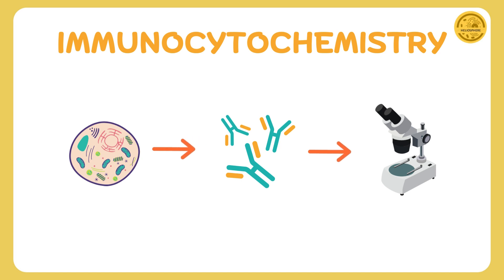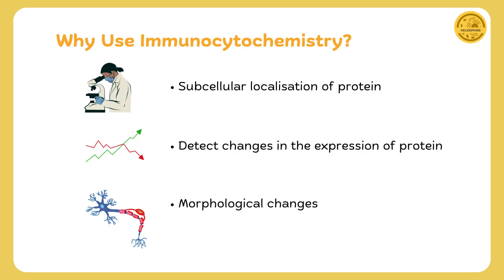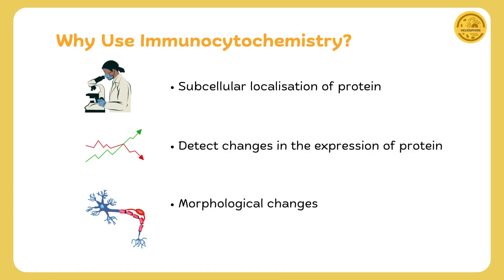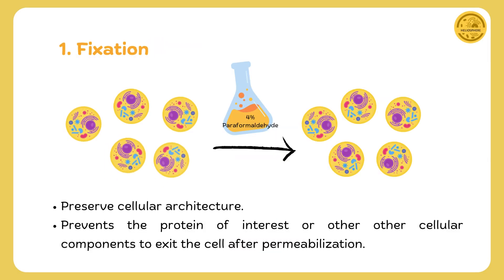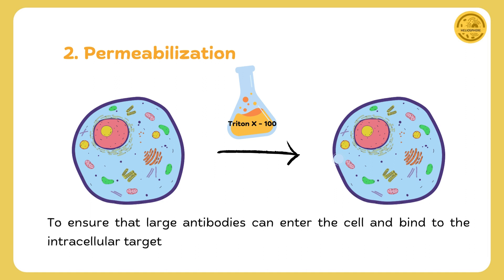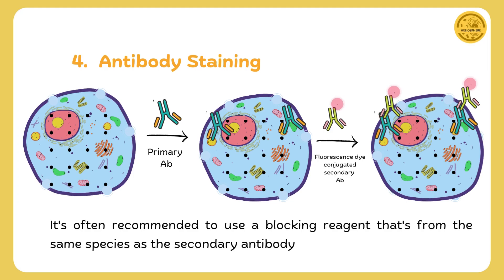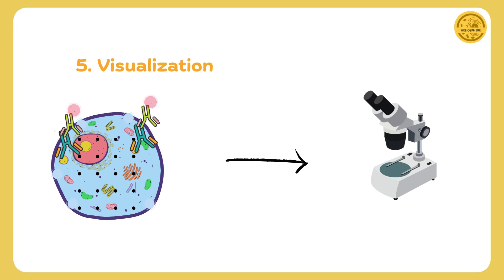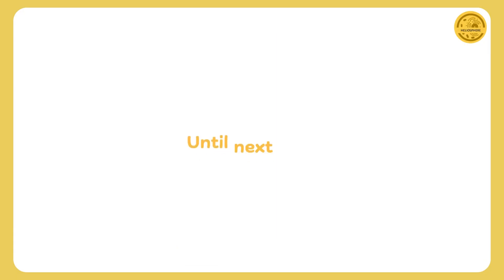Animation | Immunocytochemistry | Step-by-Step Guide to Protein Visualization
We'll walk you through each crucial step of the process, from fixation to visualization. Learn how to preserve cell structure, create access points for antibodies, prevent non-specific binding, and ultimately visualize specific proteins with fluorescent markers. Whether you're new to the technique or looking to refresh your knowledge, this video provides clear explanations and visual demonstrations.